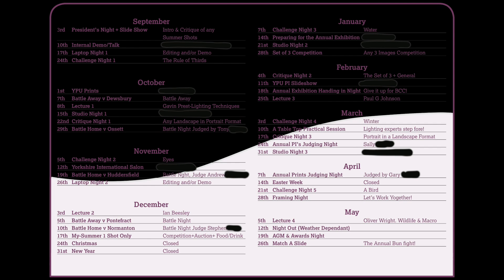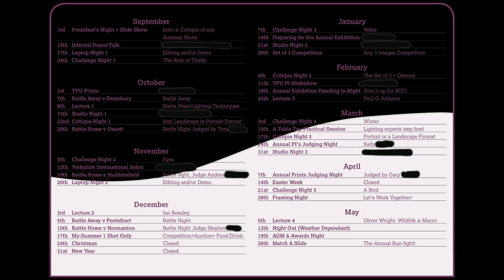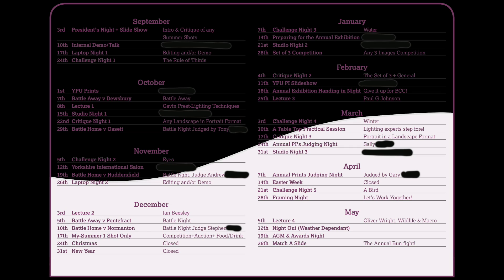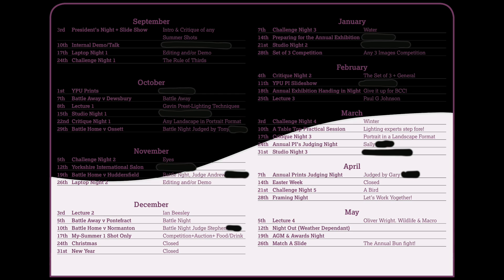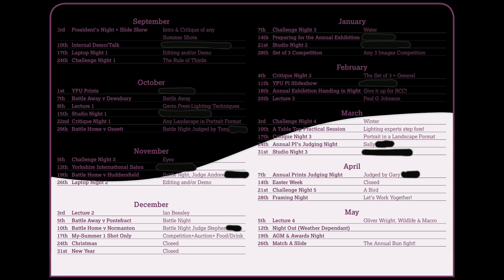Let's talk about Camera Clubs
Just a short one on my thoughts about Camera Clubs. Some Pro's and con's. Plus some images and BTS footage.